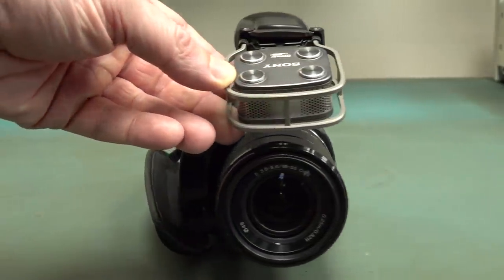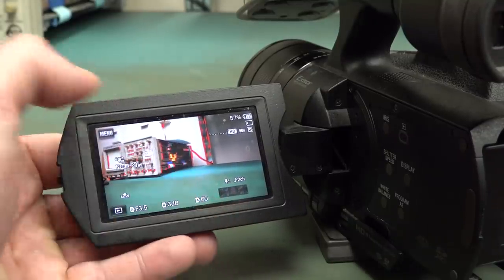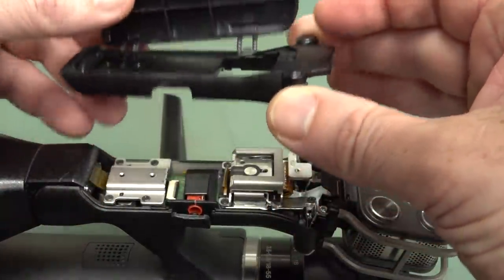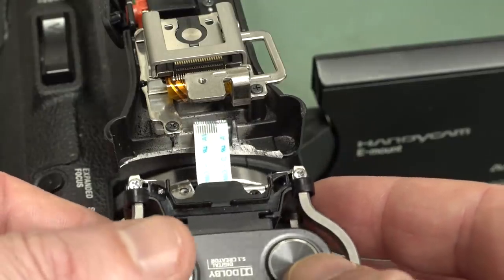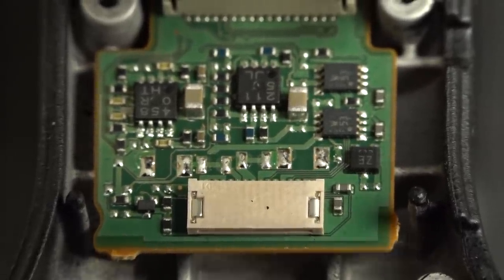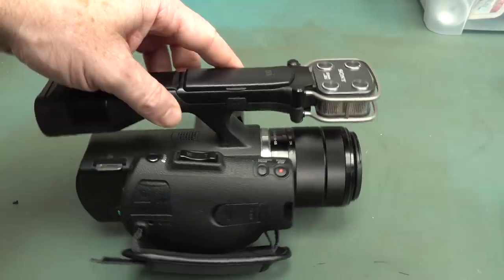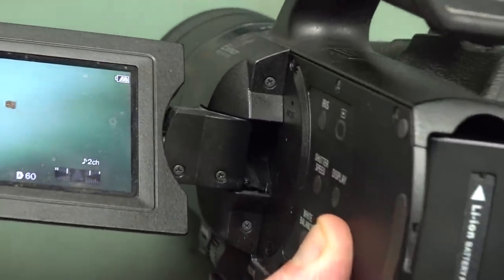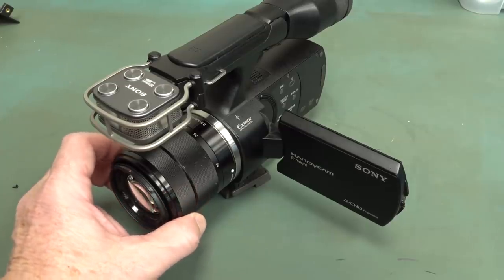EEVblog #1206 - Repair: Sony NEX VG30 Video Camera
Dave's Sony NEX VG30 camera, err, well, it broke...
A quick partial teardown and fix.
And a quick talk about the cameras Dave uses for the blog.

Sony NX80
Sony A6300
Sony RX100 MKIV

Litecoin: ML7oQokTwB38bgzzjLDbRV97HKAHuwRfHA
Ethereum: 0x11AceA38DCA9DbFfB4F35f3F746af65F9dED28ce